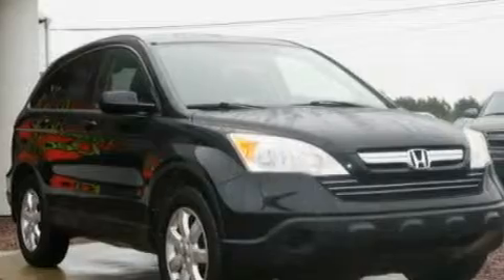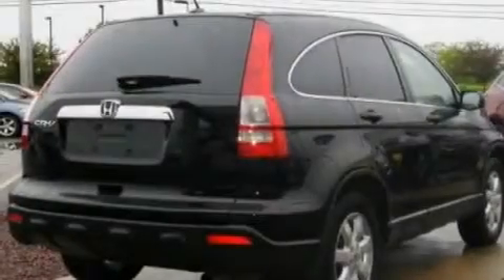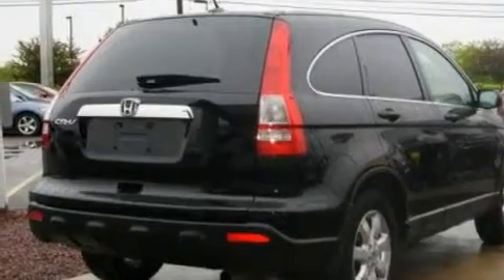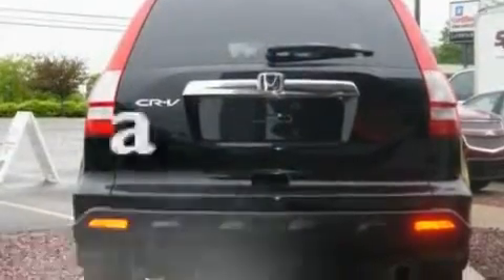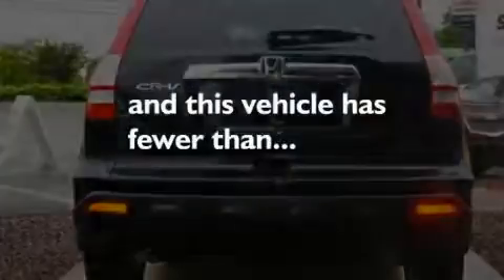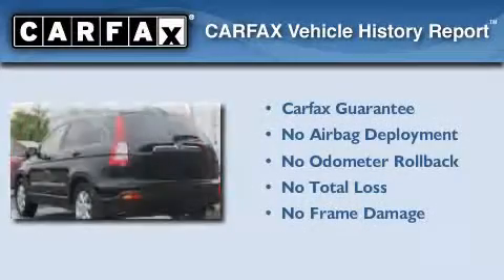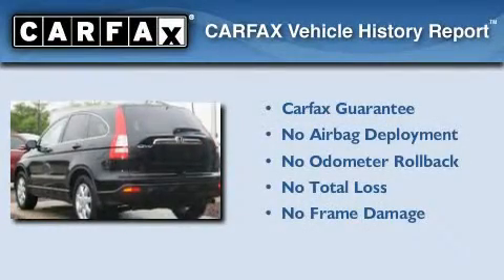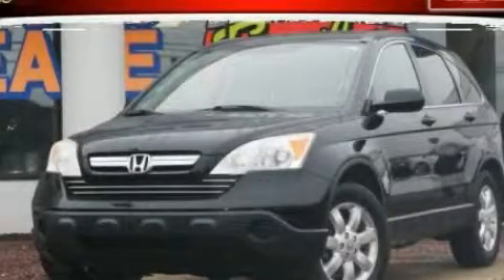2007 Honda CR-V MI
Year : 2007

 Make : Honda

 Model : CR-V

 Engine : 2.4L I4

 Trans . : Automatic

 Exterior : Black

 Miles : 35,538

 Interior : Black

 LaFontaine Chevrolet

 7120 Dexter Ann Arbor Rd.